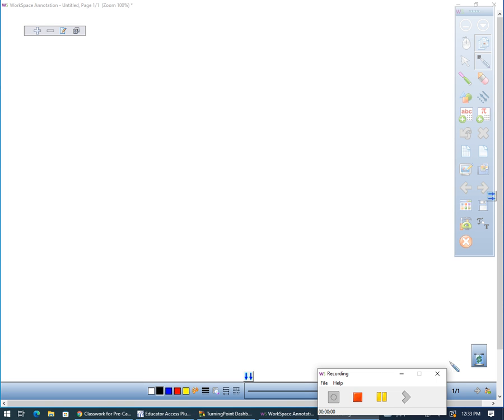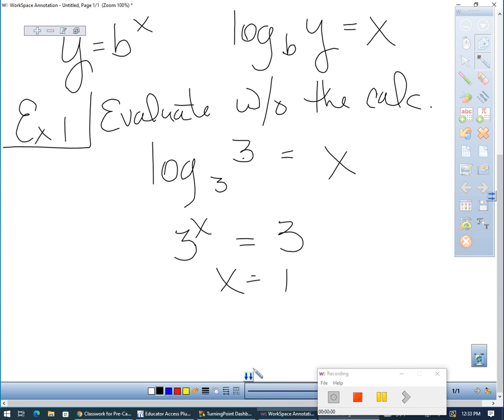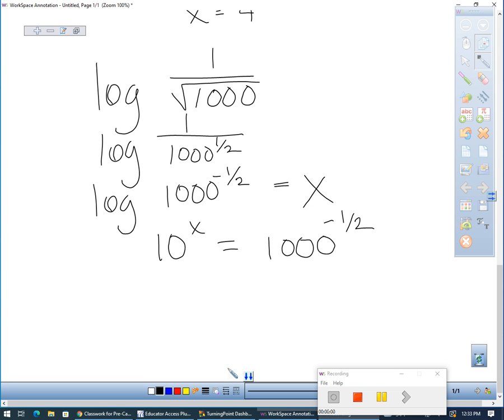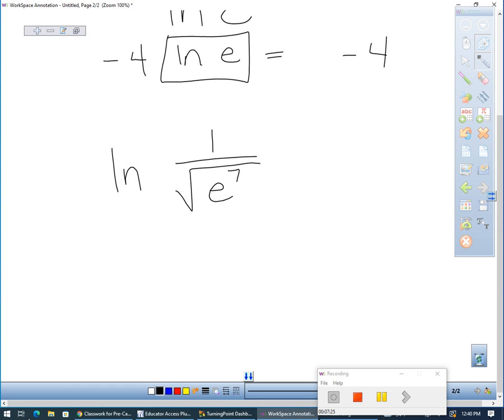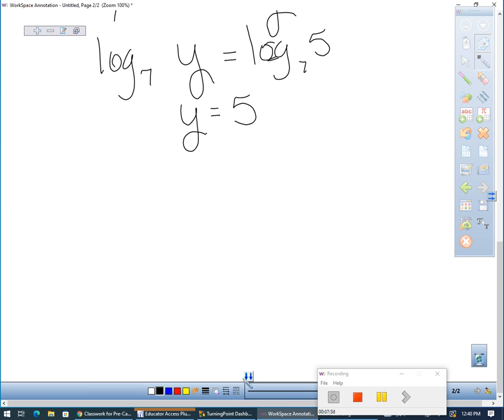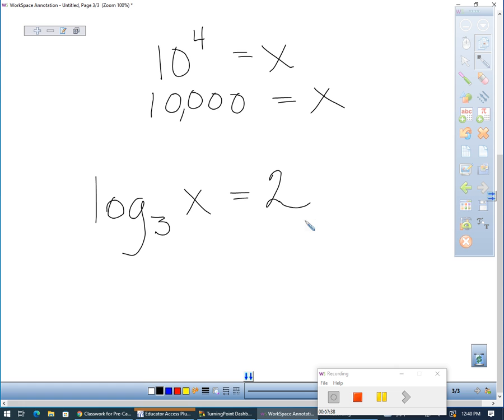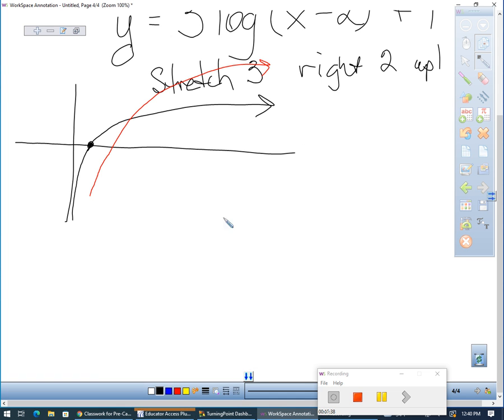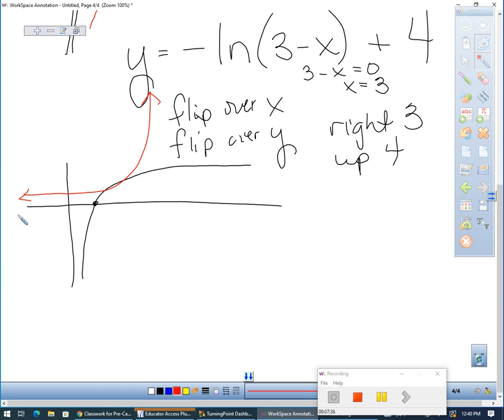PC 3 3 Log Functions